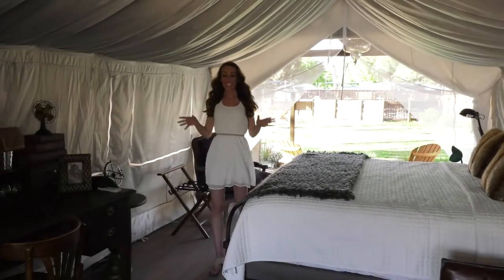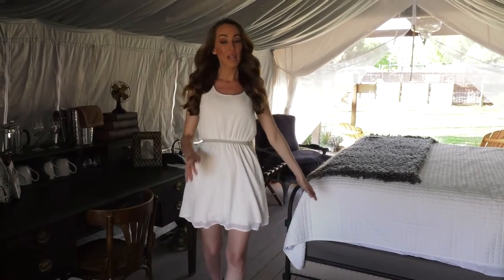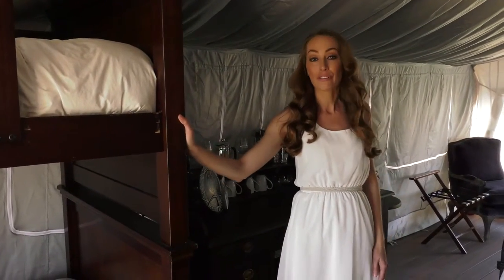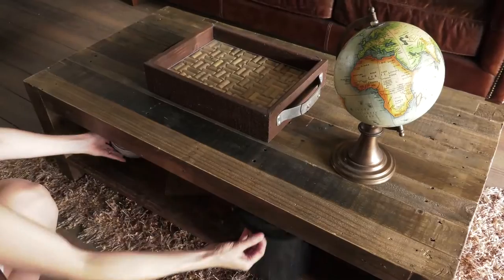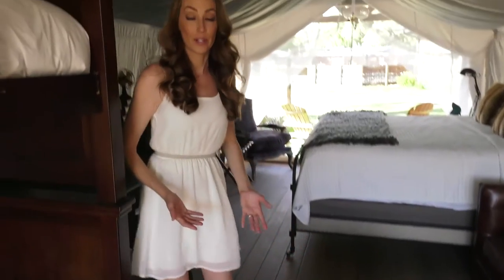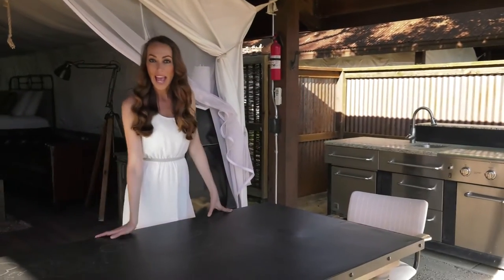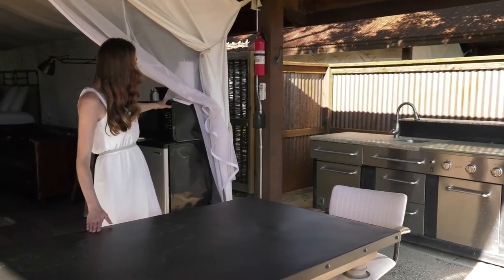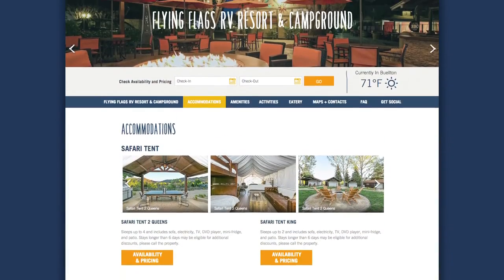Safari Tent Village Tour at Flying Flags RV Resort & Campground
Have you always wanted to go glamping? Now at Flying Flags in picturesque wine country of Santa Ynez Valley, you can! With hardwood floors, AC/Heat, rustic decor, a barbecue, and gorgeous patio with a view, you will never want to camp any other way again! The Safari Tent Village is perfect for any family gathering as it hosts its own bathroom space and community fire pit. Let's go glamping!